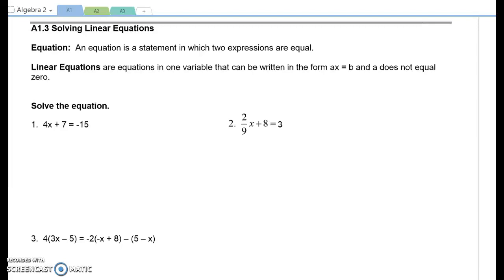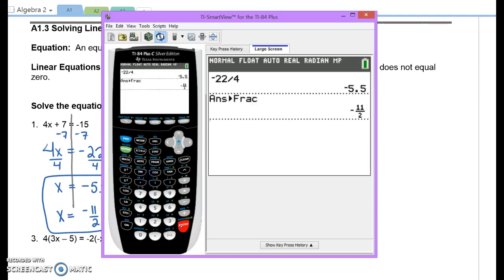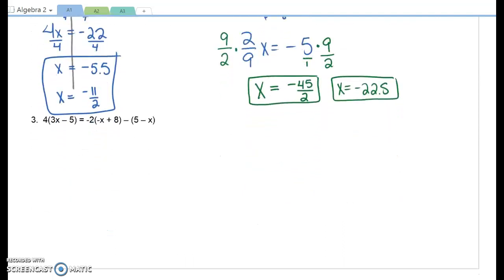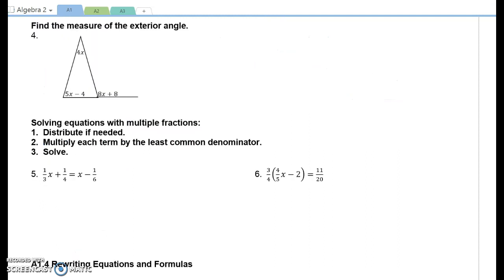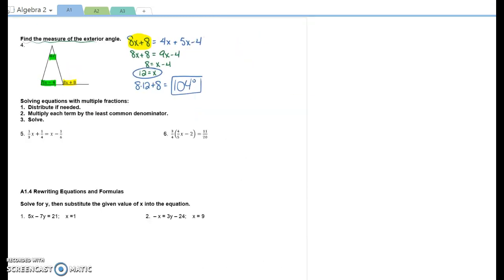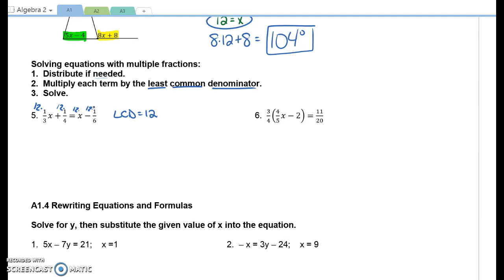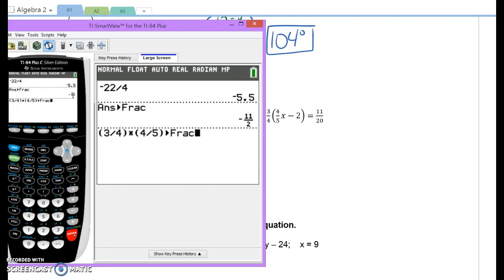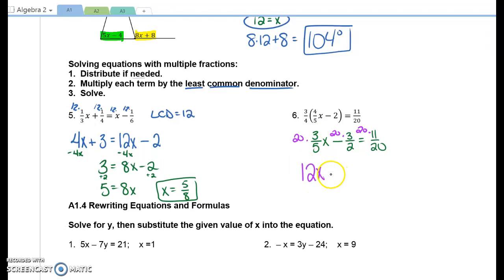08/21/2017_Alg2 (ECLIPSE DAY!)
A1.3 Solving Equations